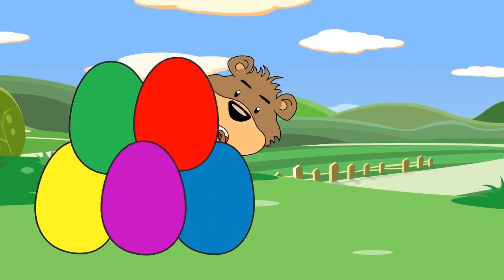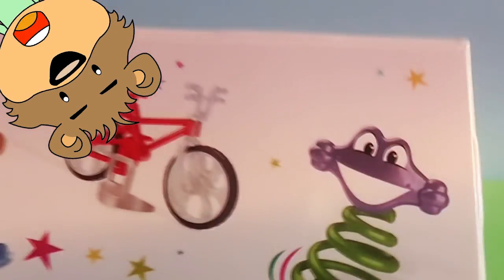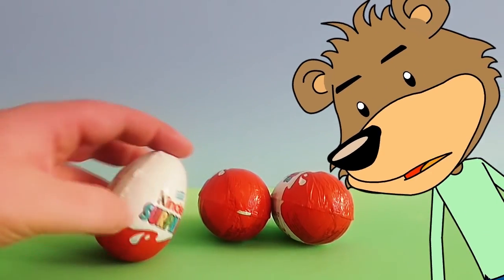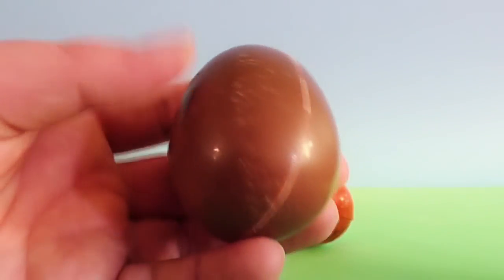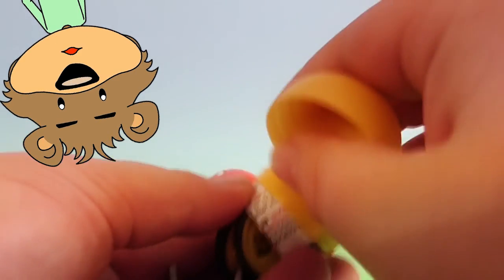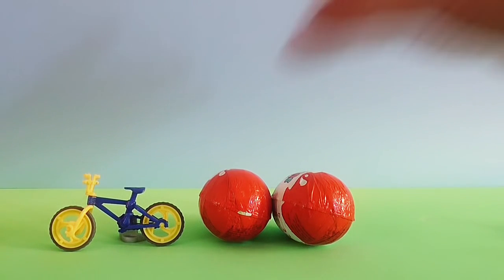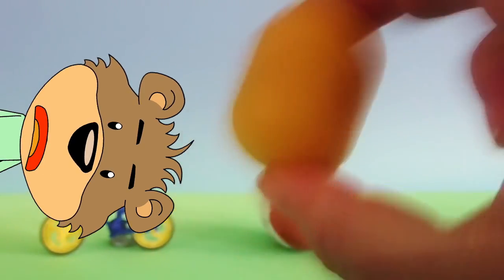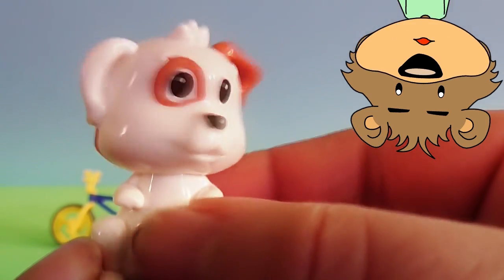Kinder Egg Unwrapping | 3 Surprise Eggs in Box - Surprise Super Egg Opening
Today we are opening three Kinder Surprise Eggs.

Inside we have:
A Bike,  A Puppy and another Puppy.